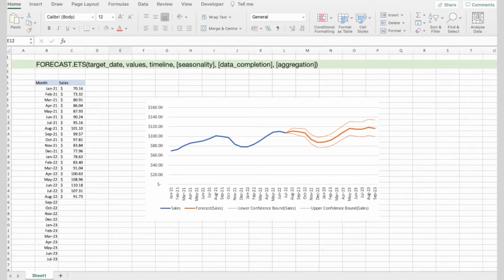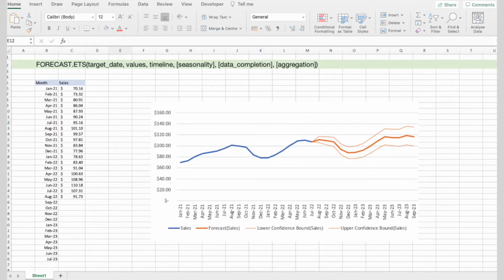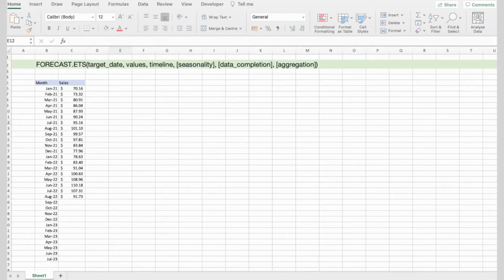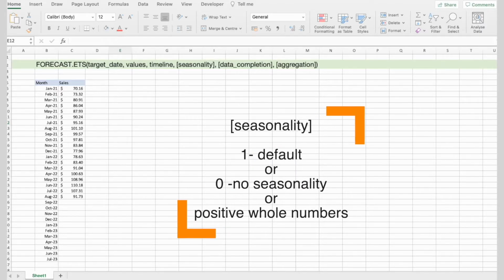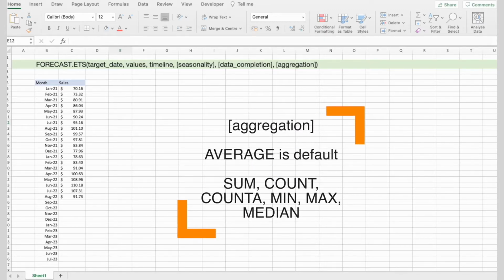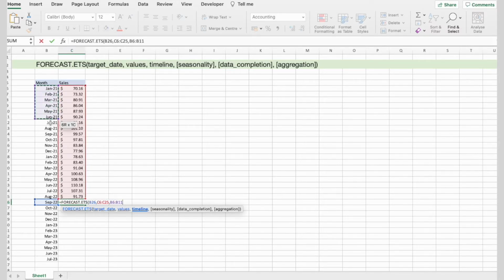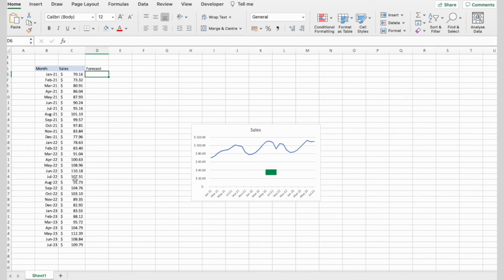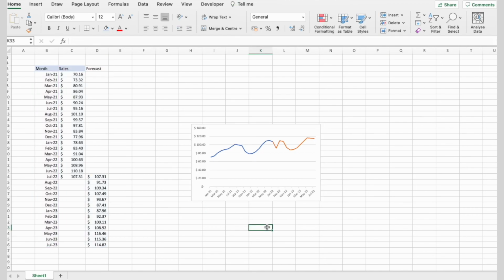Use FORECAST.ETS Function in Excel To Forecast Sales, Demand, Budget and More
This video will demonstrate the syntax and example for FORECAST.ETS Function in Microsoft Excel.

Exponential smoothing forecasting in Excel is based on the AAA version meaning: additive error, additive trend, and additive seasonality of the Exponential Triple Smoothing (ETS) algorithm, which smoothes out minor deviations in past data trends by detecting seasonality patterns and confidence intervals.

This forecasting method is best suited for non-linear data models with seasonal or other recurring patterns. It is available in Excel 2016, Excel 2019, and Excel for Office 365.

The predicted value is a continuation of the historical values in the specified target date, which should be a continuation of the timeline.

You can use this function to predict future sales, inventory requirements, or consumer trends.

(00:07) About Forecasting
(00:41) ETS Forecasting in Excel with FORECAST.ETS function
(01:37) Syntax for the FORECAST.ETS function
(03:44) Example for the FORECAST.ETS function

The goal of this channel is to promote continuous learning of professionals so they can keep doing what they love and make an impact in their organizations.